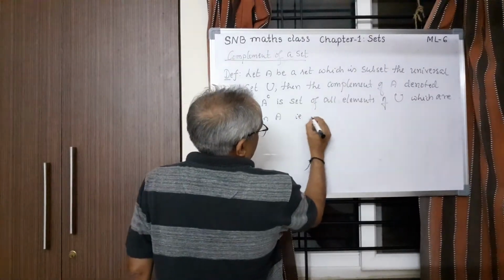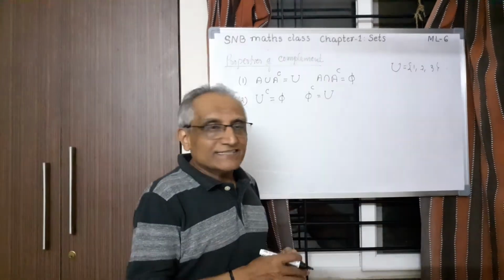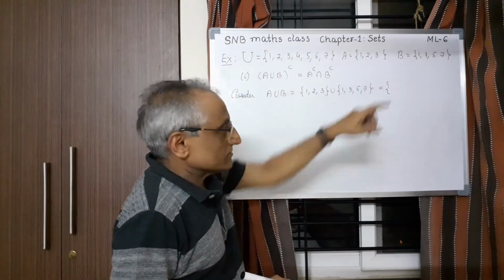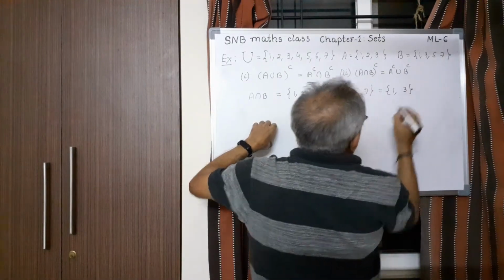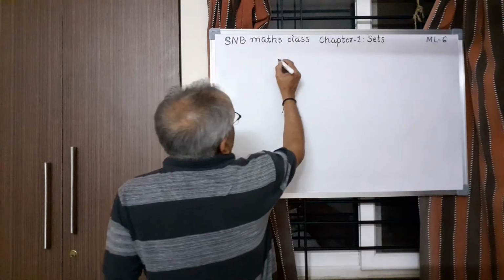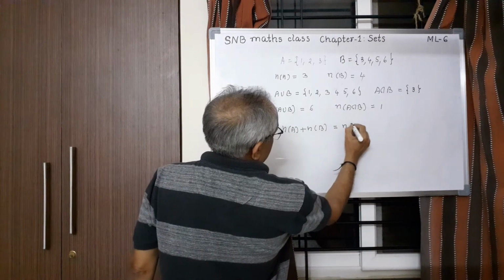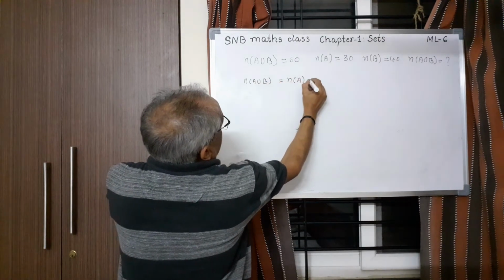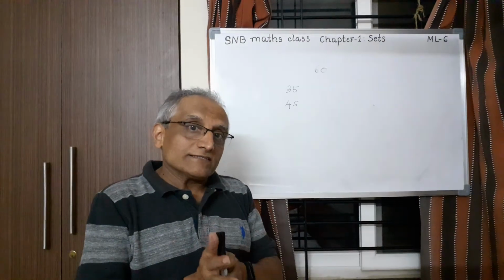I PUC Chapter1 ML6 Sets